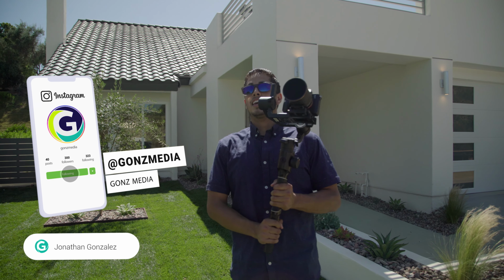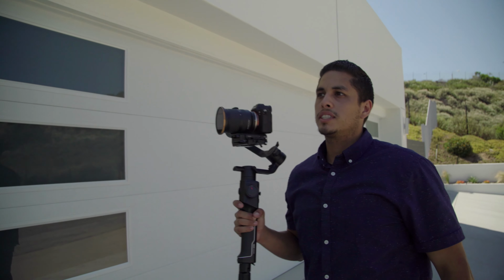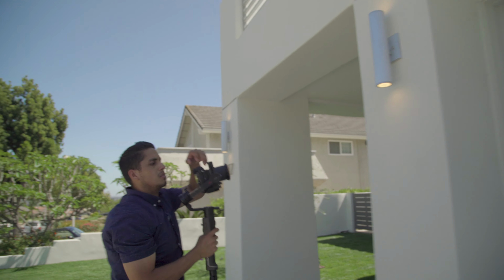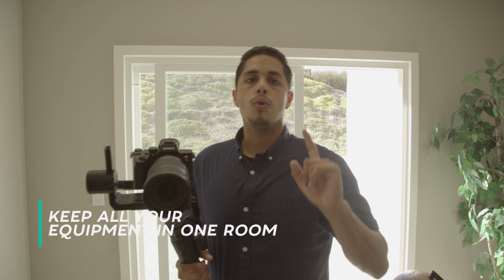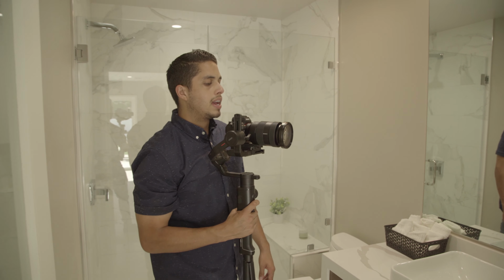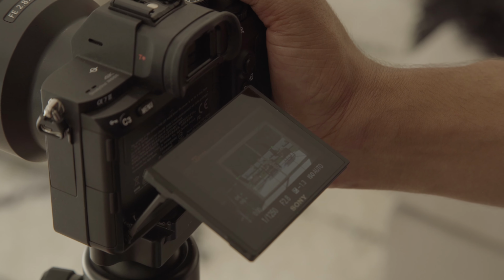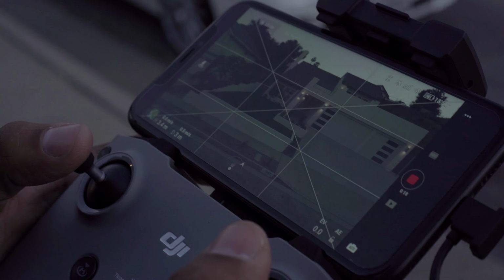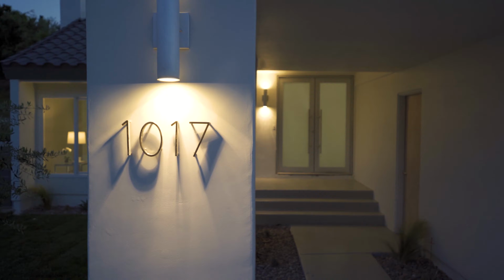How To Shoot Real Estate Videography | Job Shadow On Location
Join me at my most recent shoot in the Los Angeles County area as we film a $1.3 million dollar home.

Creative digital media for real estate professionals. Providing photography & videography services for effective home marketing.

00:00- Intro
00:48- Behind-the-scene: Car Footage
01:10- Car Scene
01:34- Tip 1 Film Features That Stands Out
02:23- Front Exteriors
02:59- Tip 2 Turn On All House Lights
03:23- Keep All Your Room In One Room
04:33- Kitchen
04:53- Tip 4 Keep Max ISO At 800 When Using On-Off Cameras
06:27- Living Room
06:43- Seamless Transition
06:58- Tip 5 Give Motion To Your Shots
07:43- Final Footage

At Gonz Media, we specialize in photography and videography for Real Estate. Whether you're a well-seasoned agent looking to wow your clients with professional quality video, or you're an interior designer looking to capture your best work. We are here to help.

My Equipment!
My camera
My go-to lens
My memory card
My shotgun mic
My lav mic
My light
My softbox

Instagram.com/gonzmedia
Facebook.com/gonzmediaproductions